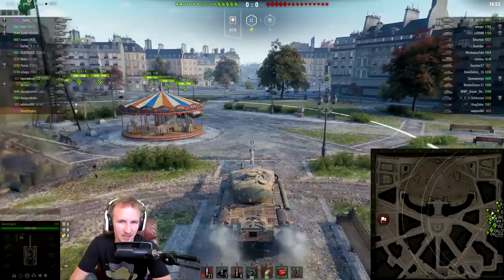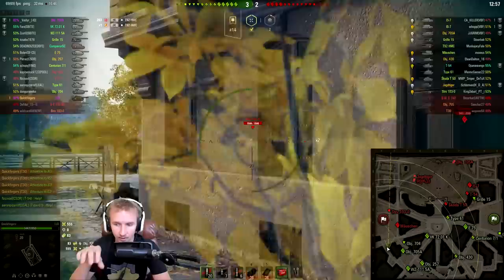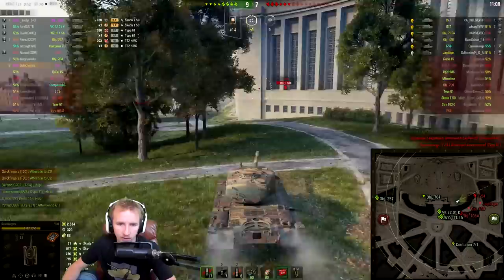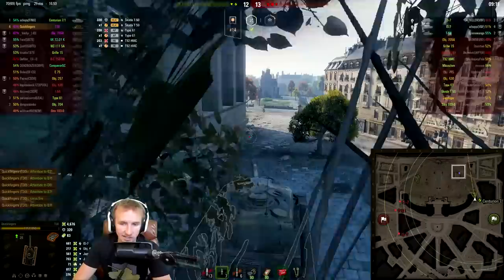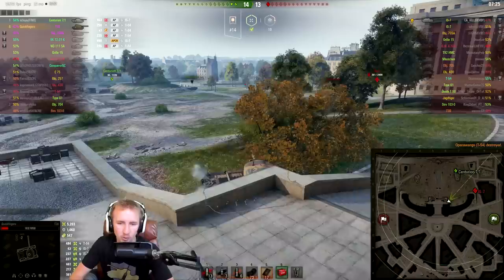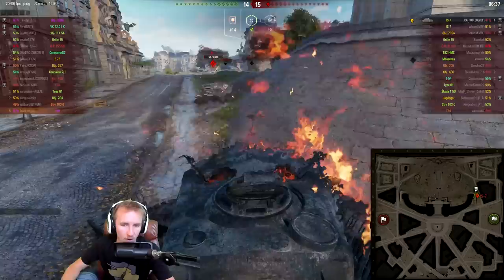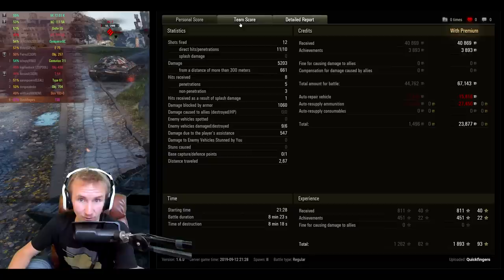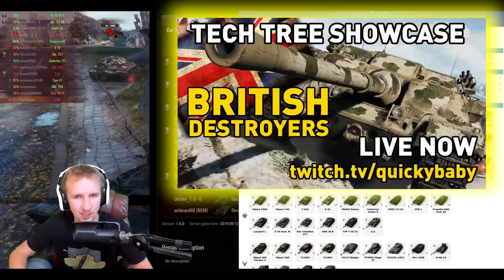World of Tanks || BIG AMERICAN ALPHA!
World of Tanks. The T30 is great for many things but especially HUGE ALPHA!